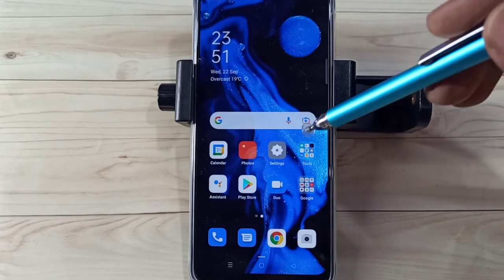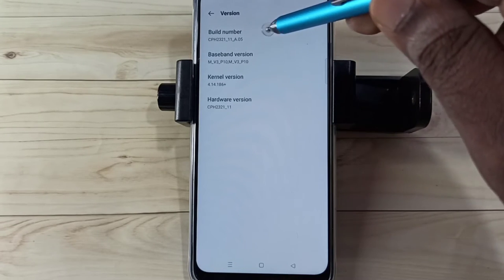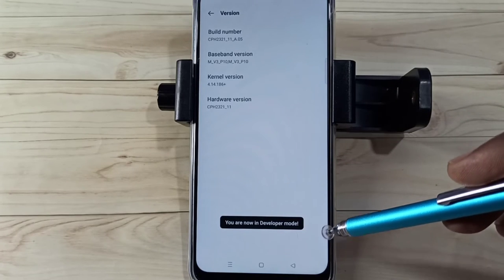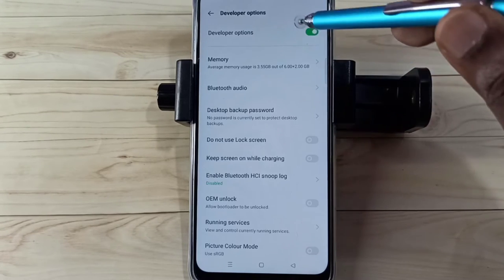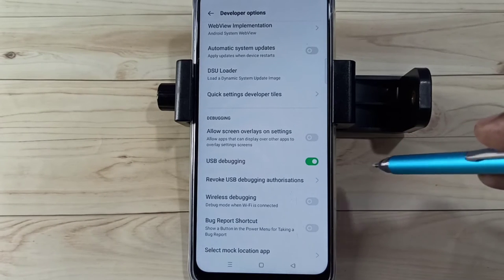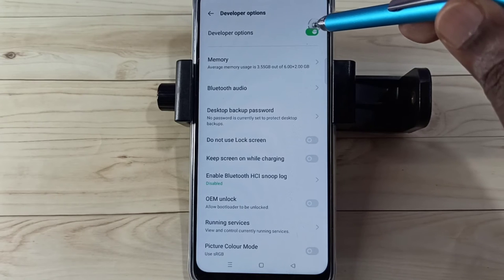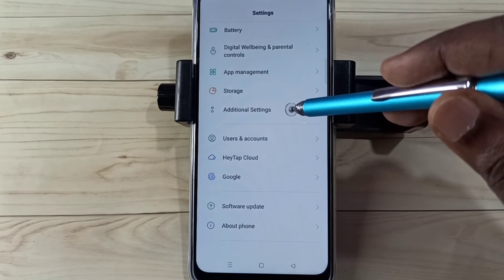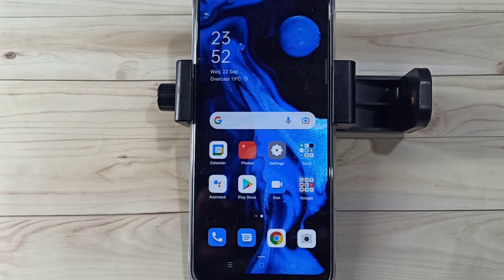How to Enable USB Debugging Mode in OPPO A53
How to Enable USB Debugging Mode in OPPO,
How to Enable Developer Options in OPPO,
OPPO,
OPPO RENO,
android,
Developer Options,
mobile,
phone,